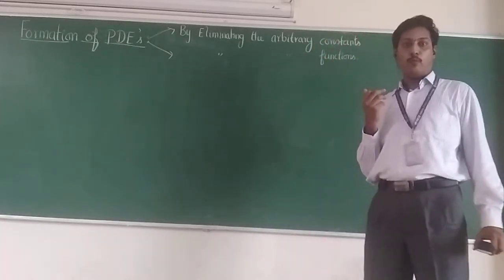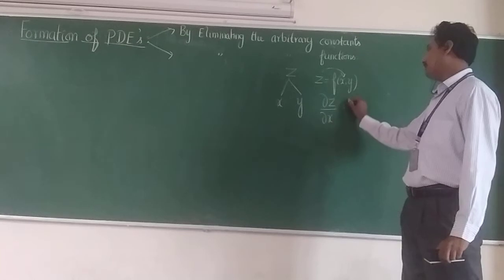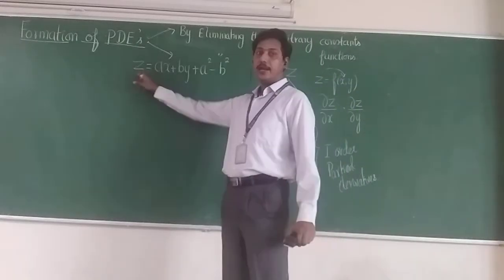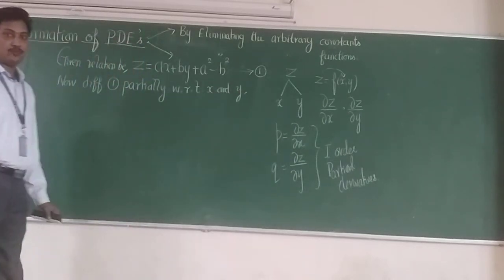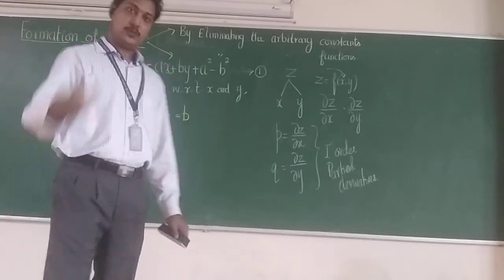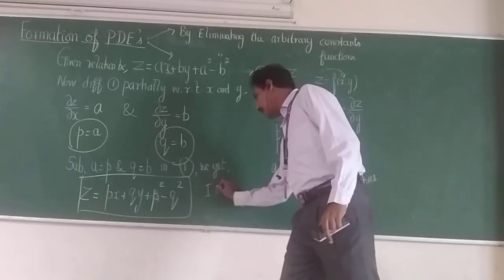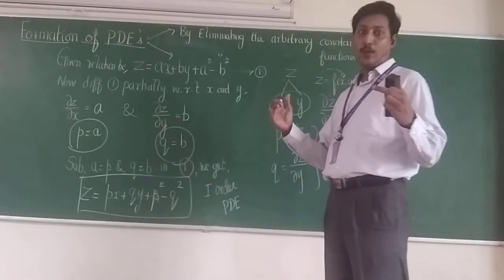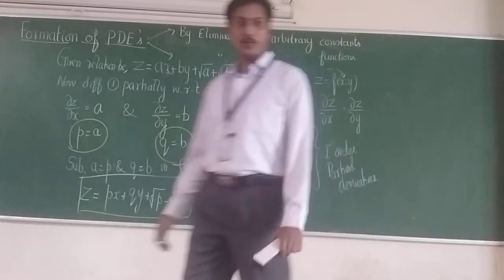Unit 1 PDE - Part 1 Formation by eliminating arbitrary constants